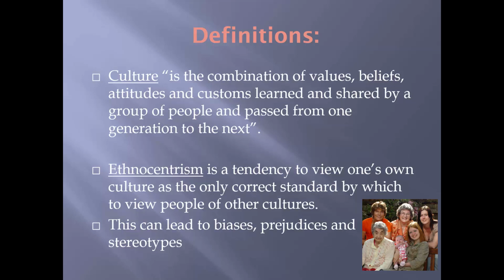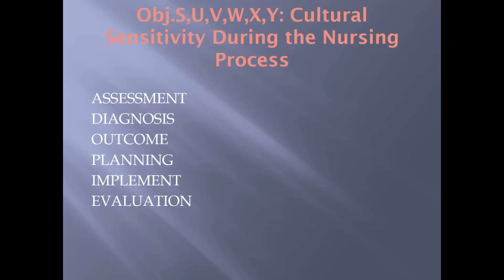Fundies F18 Culture Diversity, Sexuality, Legal, Ethical